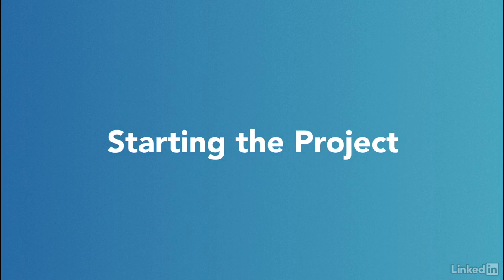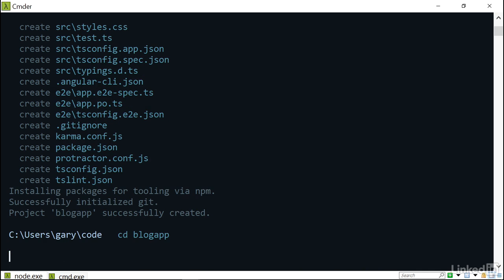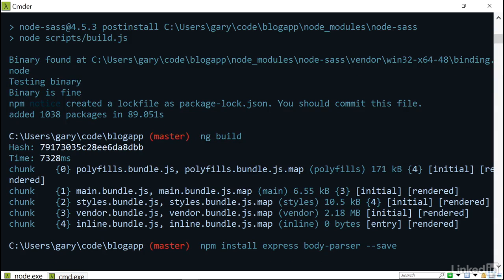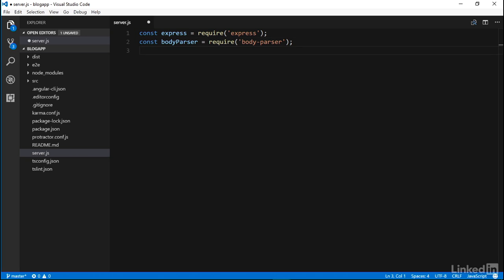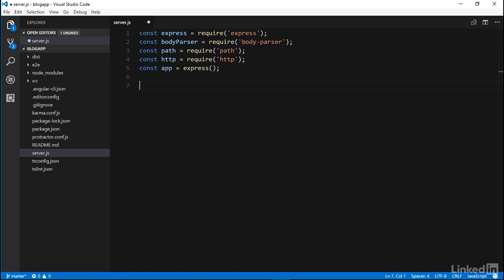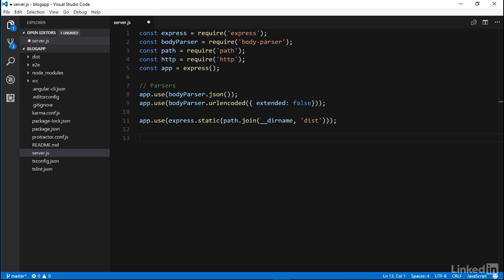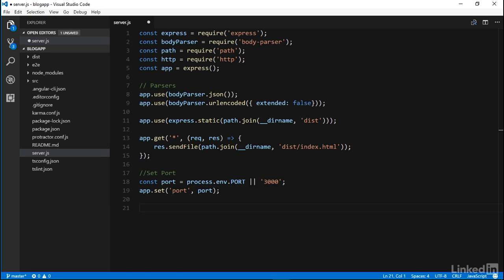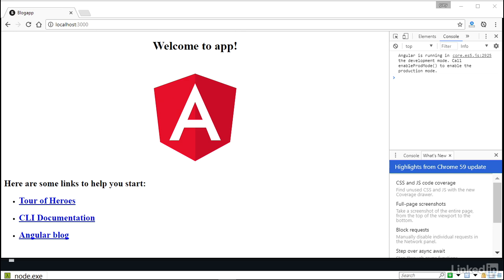angular 2 - Starting the project